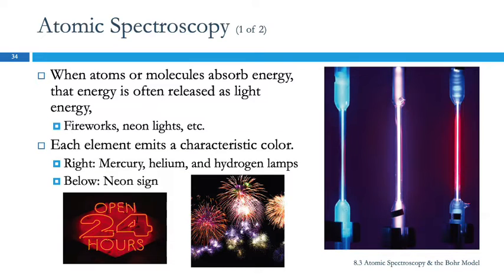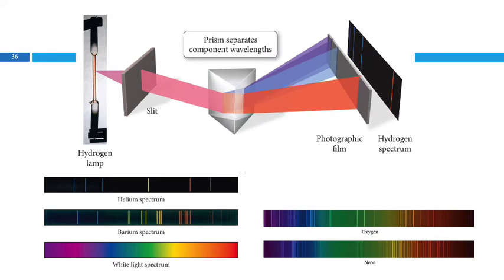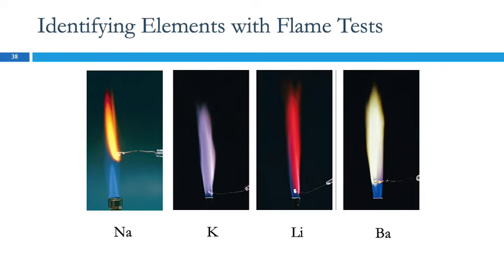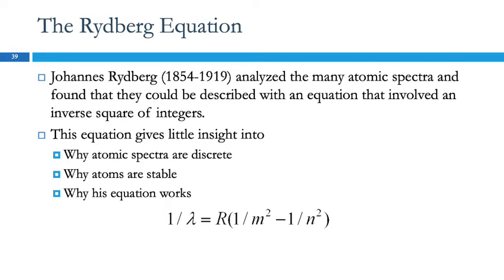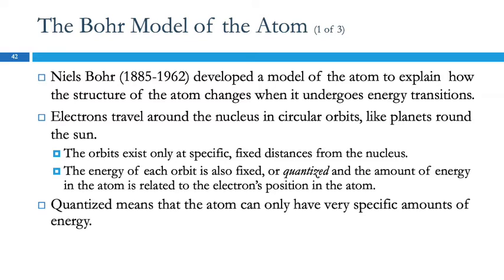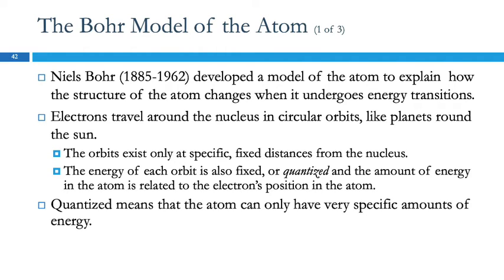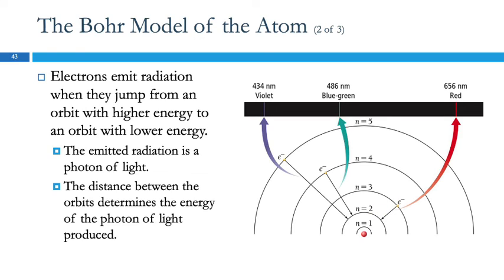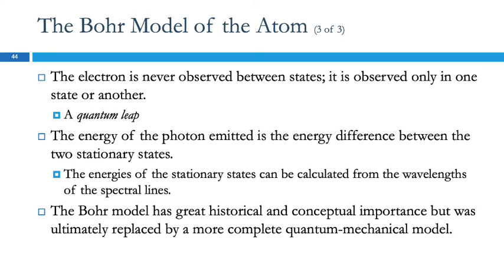8.3 T Atomic Spectroscopy & the Bohr Model